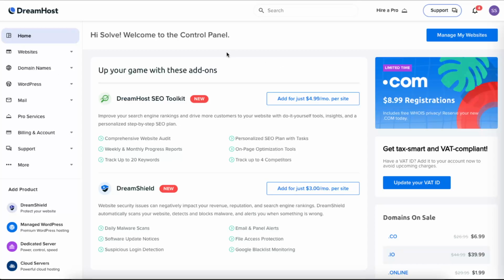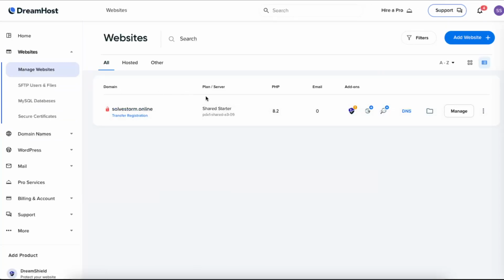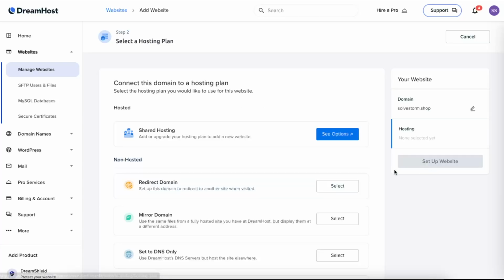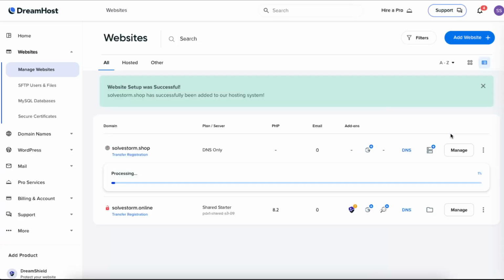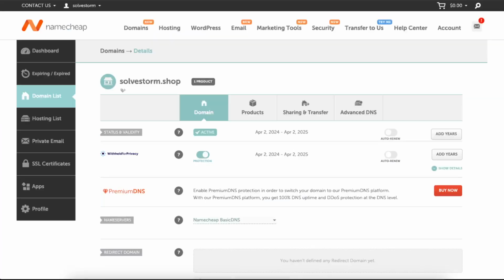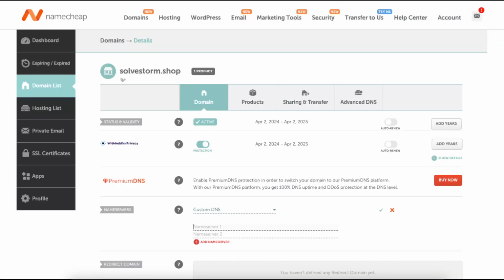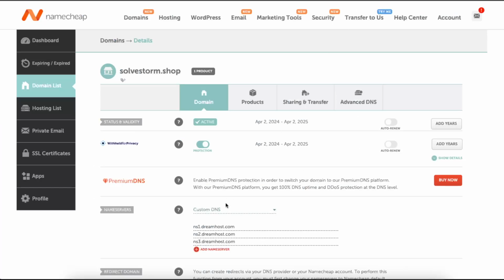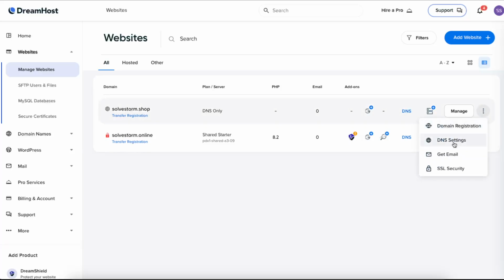How To Add A Domain Name To DreamHost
In this video I show you How To Add A Domain Name To DreamHost!